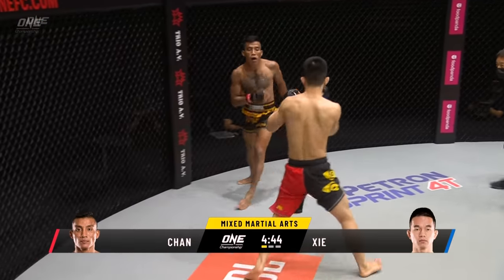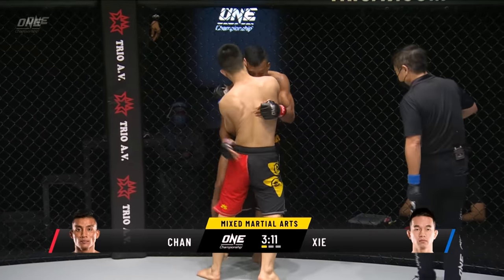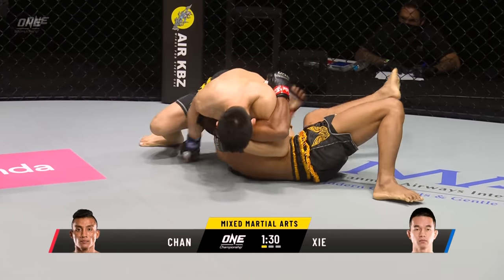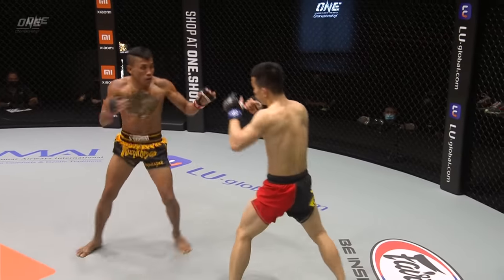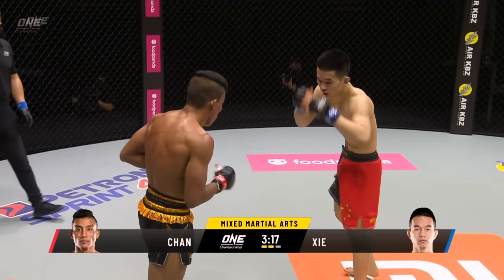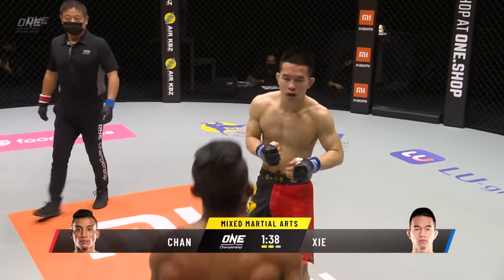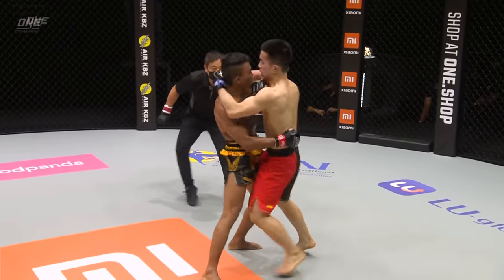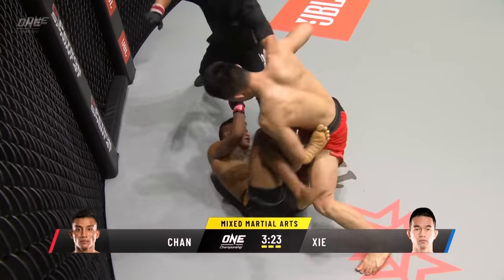Shaolin Monk vs. Kun Khmer Champion | Xie Wei vs. Chan Rothana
Before Shaolin-trained star Xie Wei returns to face former ONE World Title challenger Yuya Wakamatsu on July 14, watch his impressive performance against Kun Khmer hero Chan Rothana in 2020!

ONEFightNight12 | Jul 14 at 8PM ET
🇺🇸🇨🇦 Watch Live on Prime